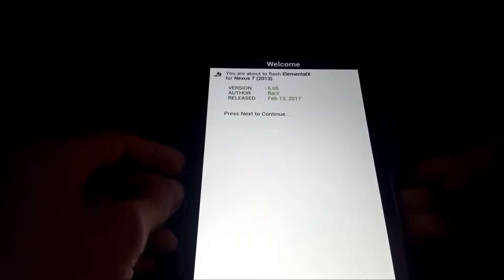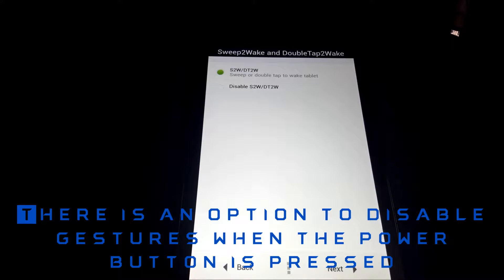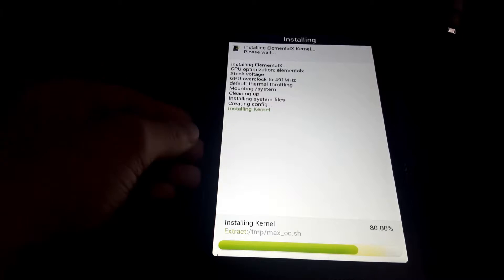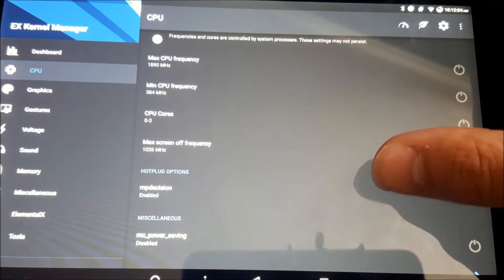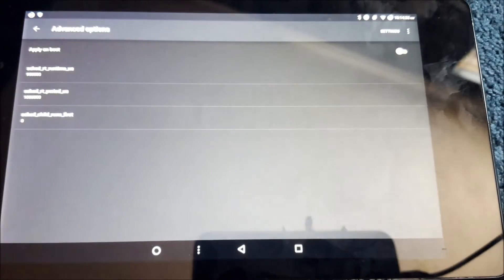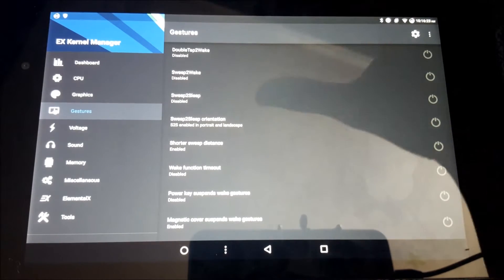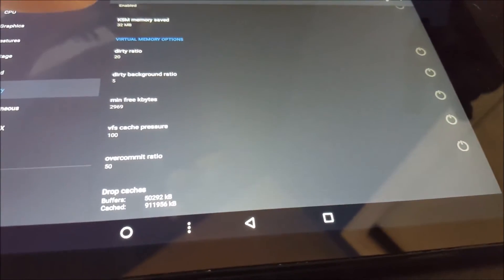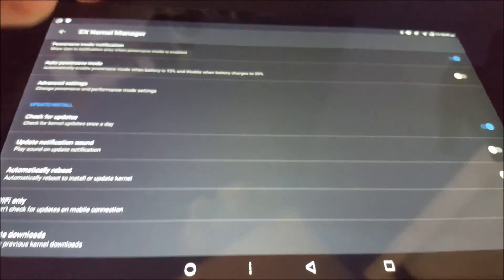Elementalx Kernel + EX Kernel Manager App Overview | Nexus 7 2013